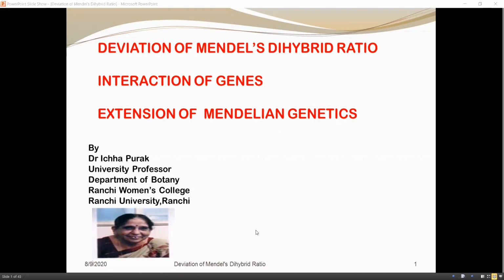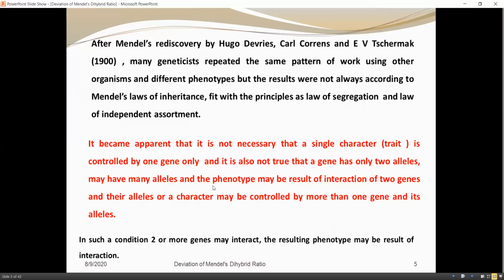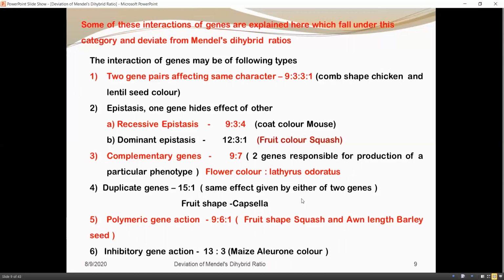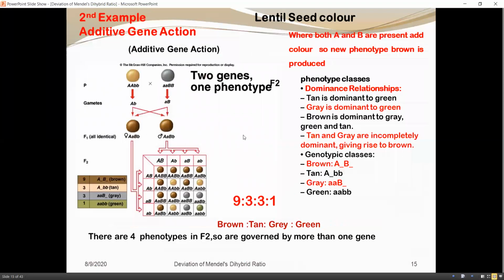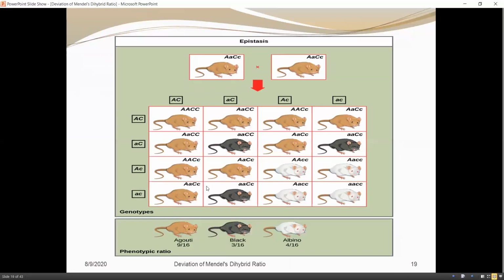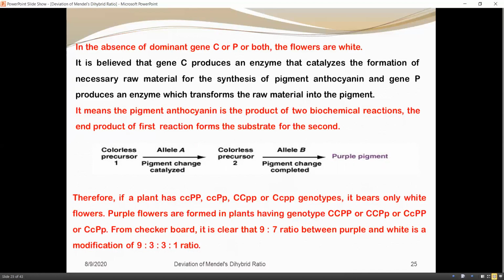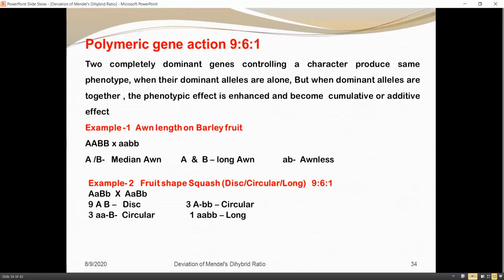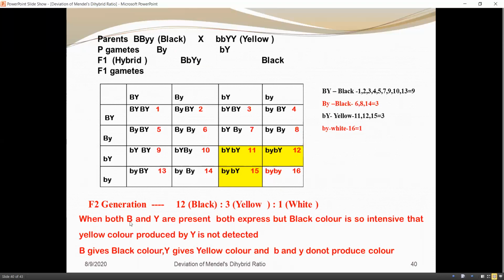Deviation of Mendel's Dihybrid Ratio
This video explains Deviation of Mendel's Dihybrid ratio due to Interaction of genes .In this video following examples  have been included  1. additive gene action -comb shape in chicken showing 9:3:3:1 ratio Epistasis Recessive coat colour in Mice 9:3:4 ,Squash fruit colour 12:3:1,Complementary genes 9:7 in Lathyrus odoratus, duplicate genes 15:1 in Capsella,Polymeric gene action 9:6:1,Inhibitory gene action      13:3 and Masking gene action 12:3:1